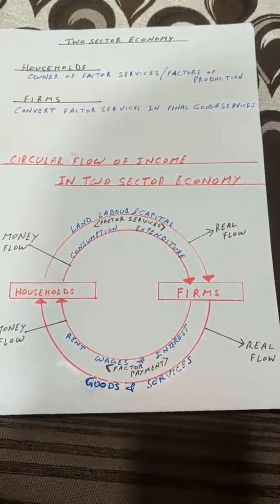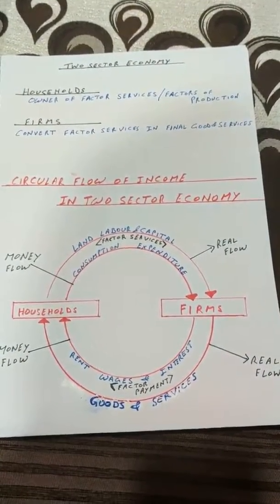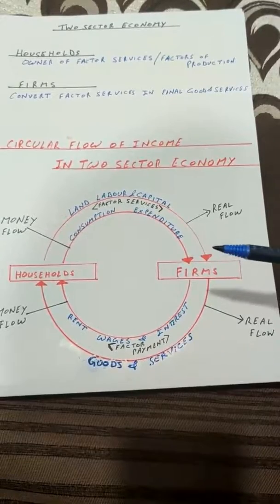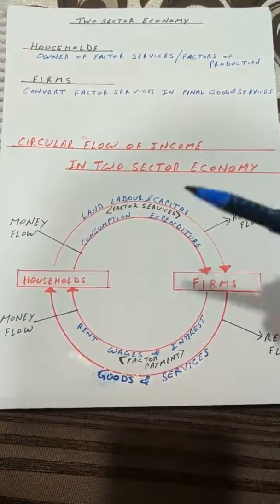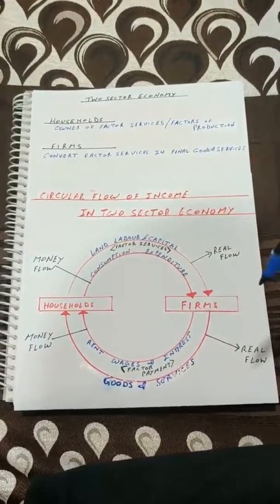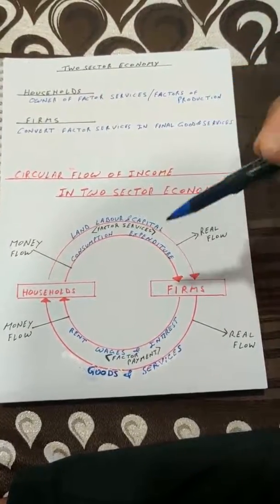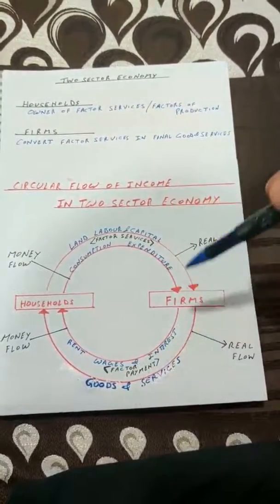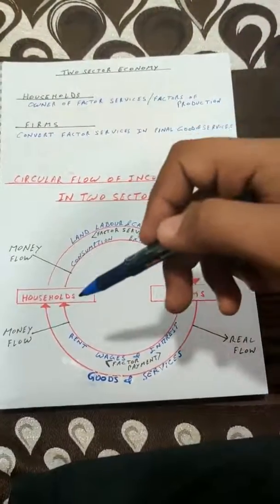Circular Flow of Income Part 2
Circular Flow of Income between the two sectors of economy i.e. Households 🏠 and Firms 🏭